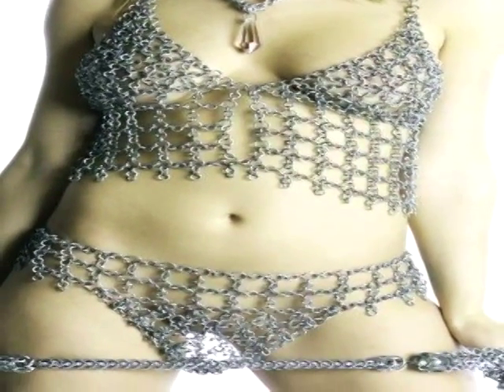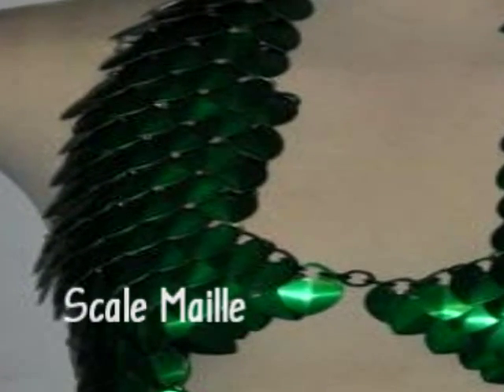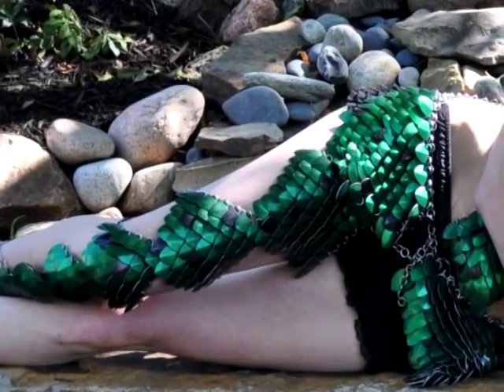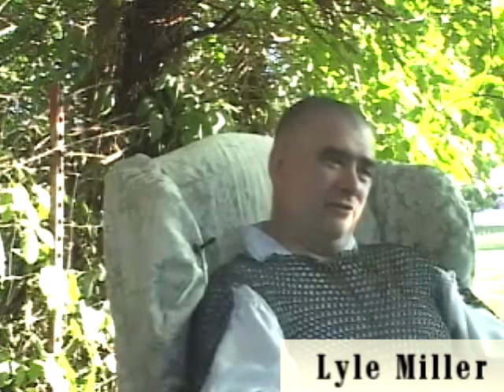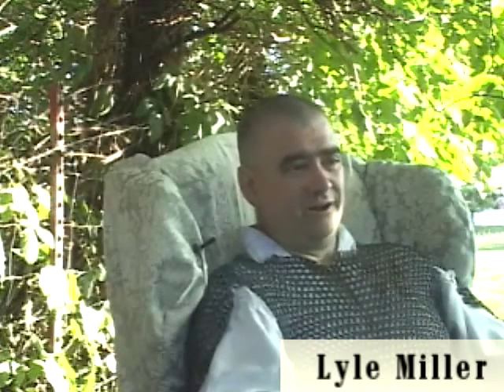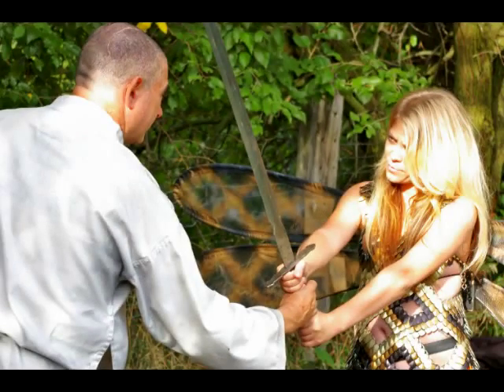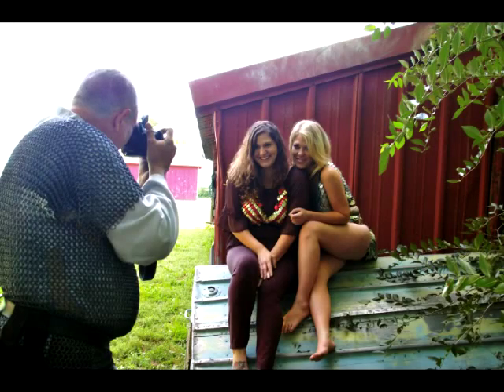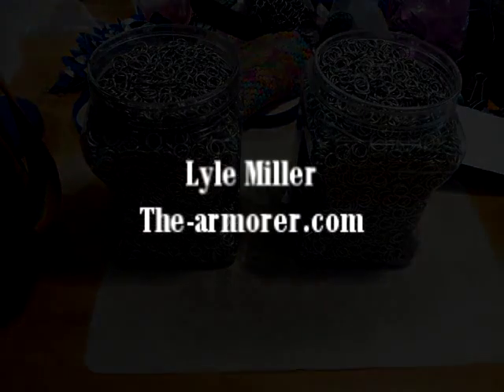Women in Chains III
Lyle Miller discusses his passion for chain maille and fanasty armor.